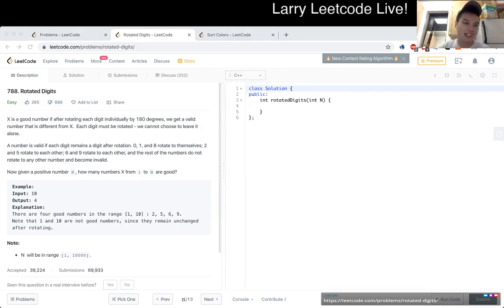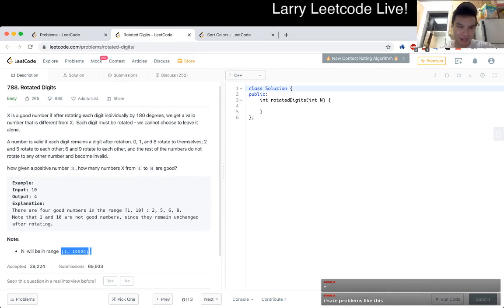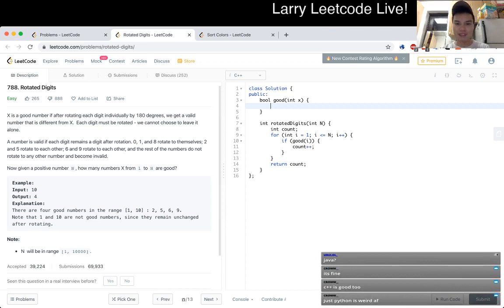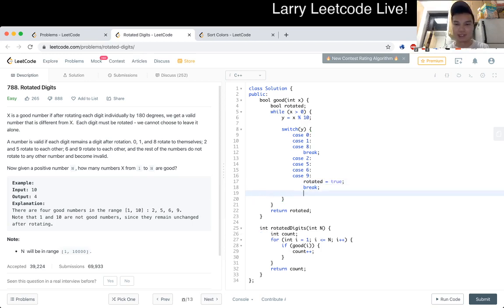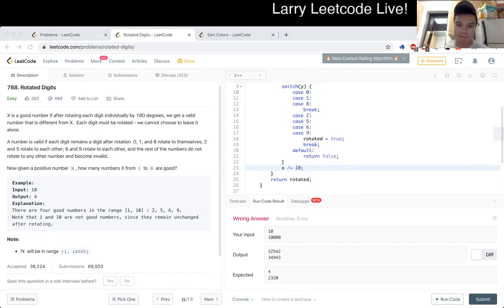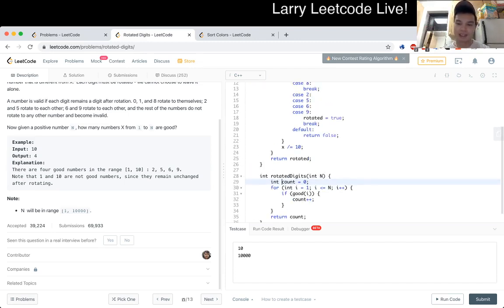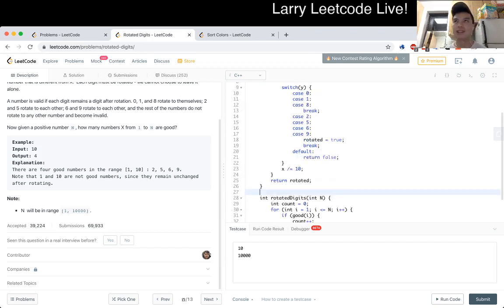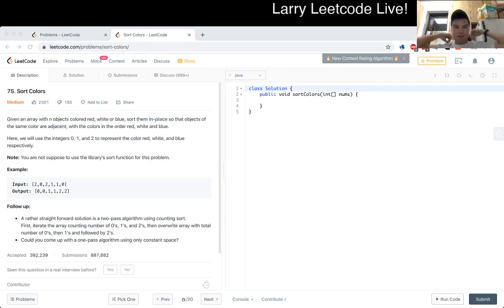788. Rotated Digits (Leetcode Easy)